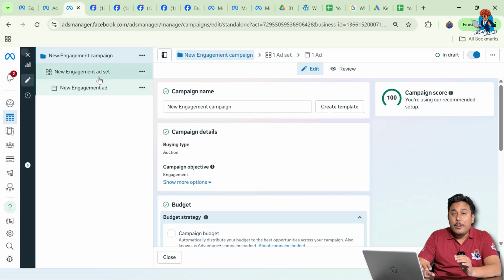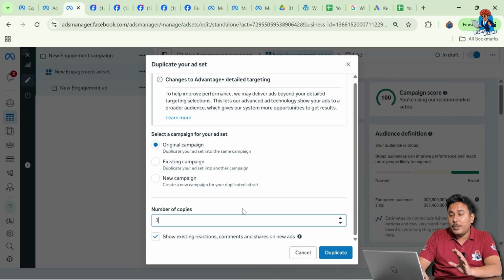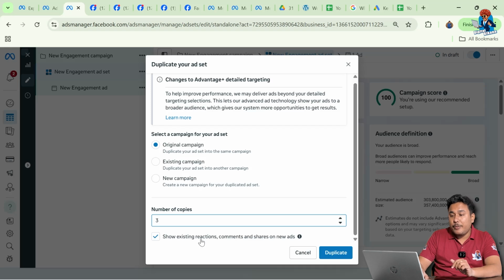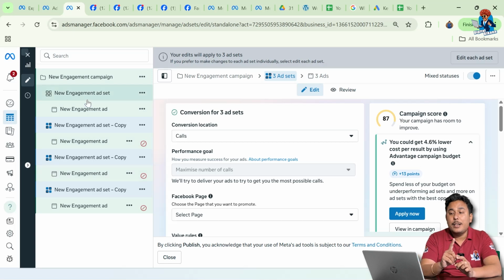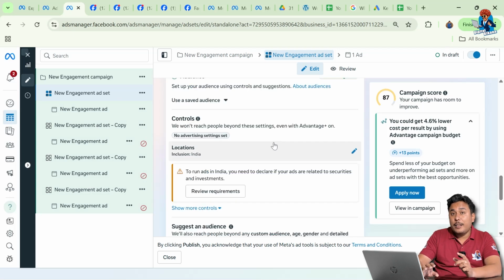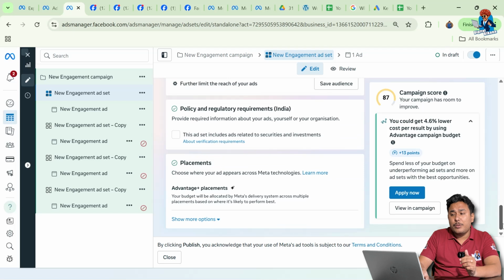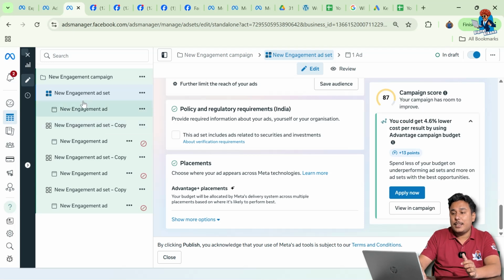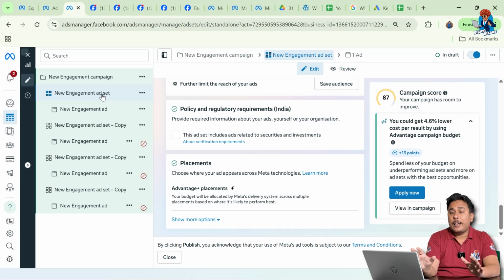How to create Multiple Ad Sets in a Single Facebook Ad Campaign?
Learn how to create multiple ad sets in a single Facebook ad campaign with this easy tutorial. Increase your reach and engagement with targeted ads!
Want to target different audiences or test multiple strategies in one Facebook ad campaign?
In this video, you’ll learn how to create multiple ad sets within a single Facebook Ads campaign using Ads Manager.

✅ What you’ll learn:

How to create multiple ad sets in one Facebook campaign

Why ad sets are important for audience targeting

How to set different budgets, locations, and audiences for each ad set

Best practices for testing and scaling Facebook ads

Perfect for beginners, marketers, and business owners who want better control and performance from Facebook Ads.

🎓 Enroll in Complete Online Digital Marketing Course:
📱 Digital Bikana Android App:

0:00 Introduction – Duplicate Ad Sets in Meta Ads
0:15 Campaign Structure Overview (Campaign → Ad Set → Ad)
0:31 Single Ad Set Explained
0:44 Duplicate Ad Set (Step-by-Step)
0:51 Choose Number of Copies
1:05 Duplicate in Same Campaign Option
1:37 Keep Existing Engagement (Likes, Comments)
1:47 Multiple Ad Sets Created
2:02 Why Create Multiple Ad Sets?
2:09 Control Budget & Schedule Separately
2:27 Target Different Locations (Audience Testing)
2:59 Analyze Performance of Each Ad Set
3:02 Test Different Placements (Feeds vs Stories)
3:28 Audience Behavior Difference Explained
3:48 Summary – Benefits of Multiple Ad Sets
4:03 Digital Marketing Course Info